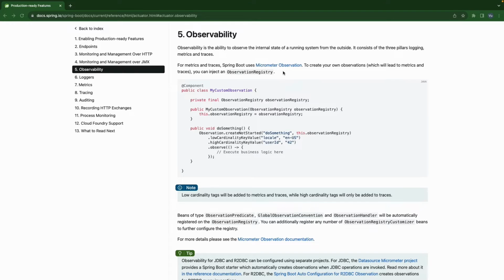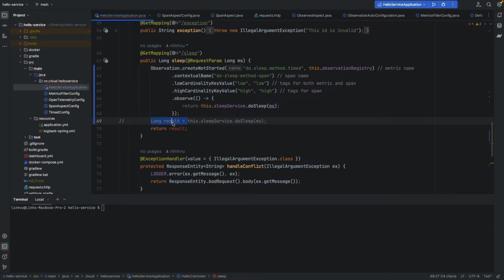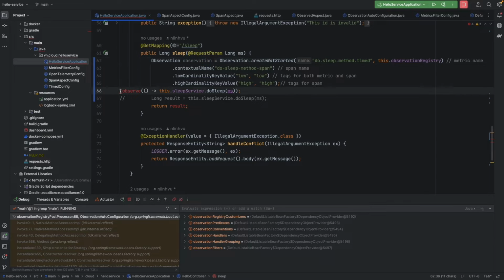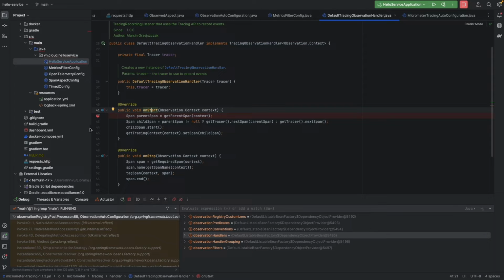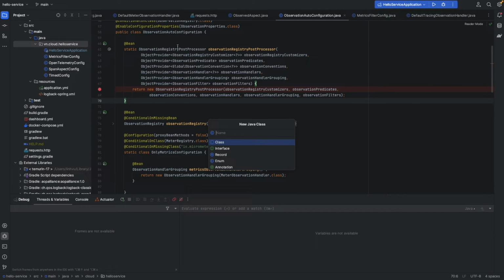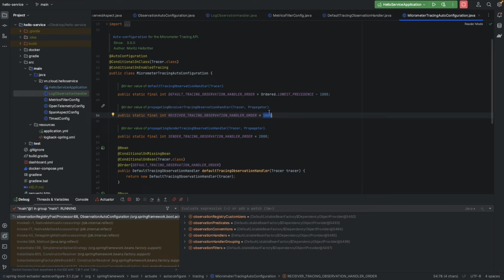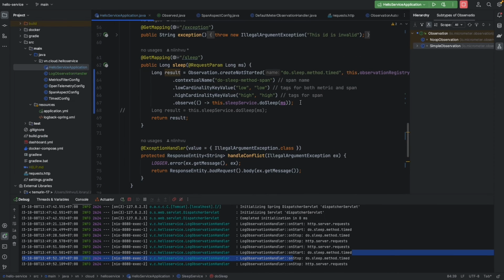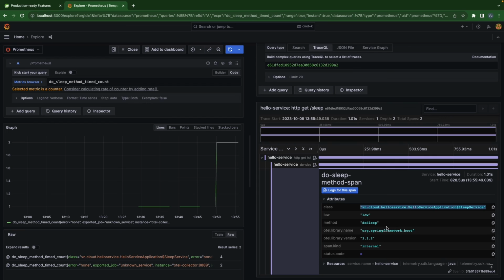11. Spring Boot Actuator/Micrometer: Add Observation to Create both Custom Metric and New Span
In this video, we're going to create an Observation from Micrometer Observation to create a custom metrics and new span for our method, we also deep dive into Observation Handler to understand what is happening behind the scene. And lastly, we're going to end up with the annotation configuration set up to simply register our Observation with one simple @Observed annotation.